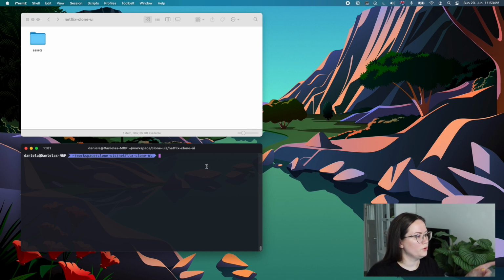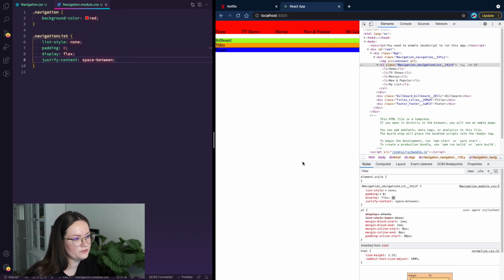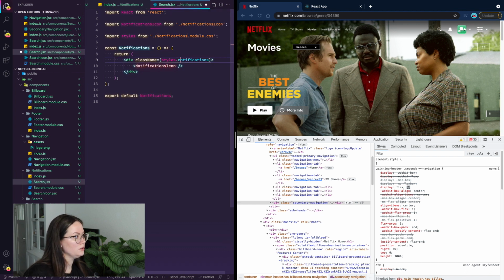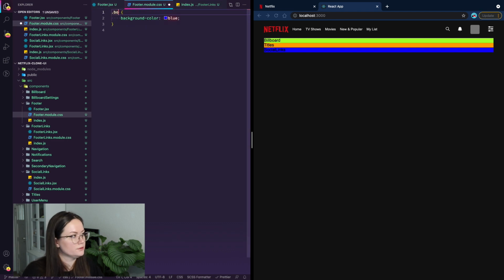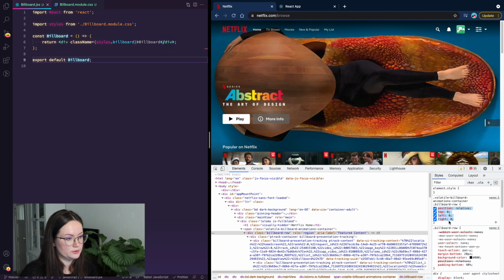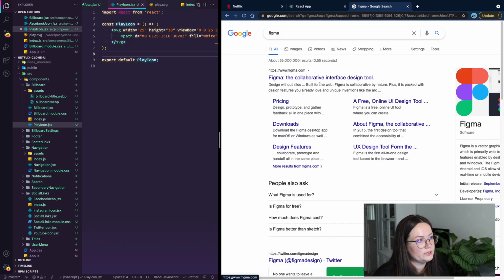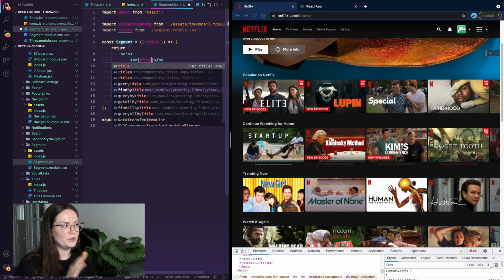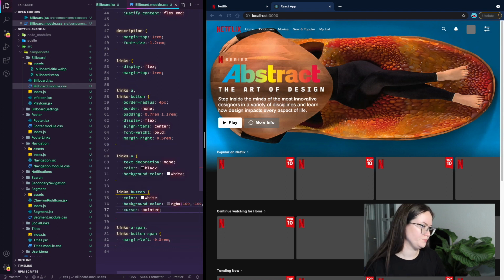CLONE UI NETFLIX WEB || Build a Netflix app using CSS and ReactJS || CSS in React tutorial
Get a hands on experience building a clone UI of Netflix using CSS (modules) in ReactJS! ** Beginner friendly **, all you need is to code along and you'll make it! :) This clone is using Reactjs as a base but we won't be doing any JavaScript, we will only be replicating the UI of the website. Have fun! :)

Chapters
00:00 Intro
01:17 Setup and breaking down the tasks
15:20 Build the navigation
49:52 Build the footer
01:05:09 Build the Billboard
01:37:00 Build the Titles (Episodes/Movies)
01:57:34 Wrapping up